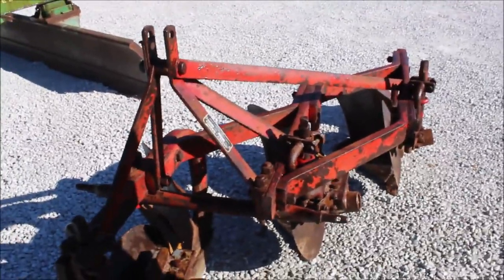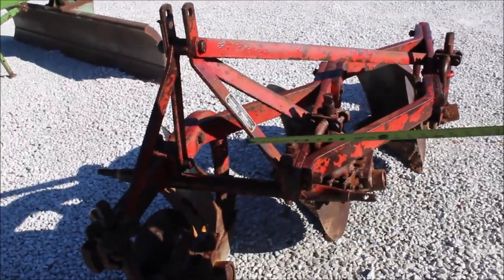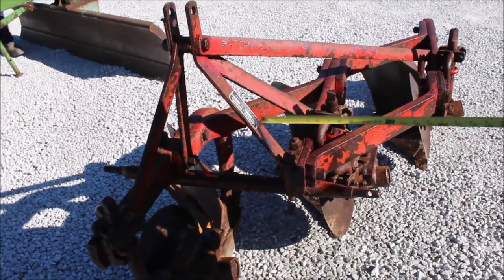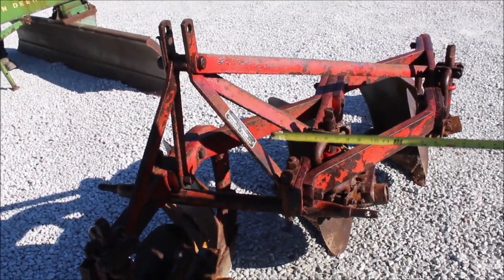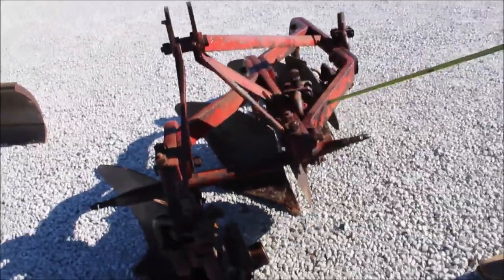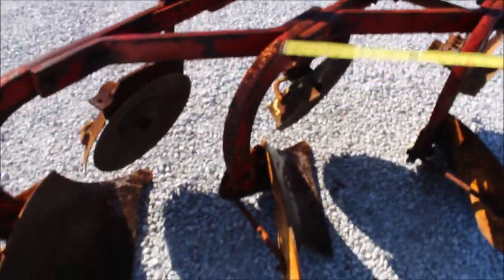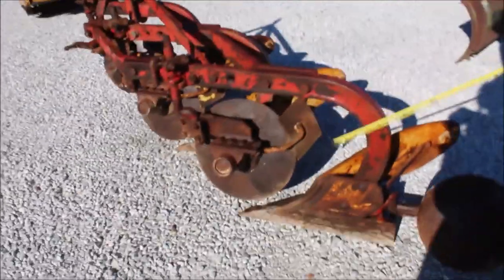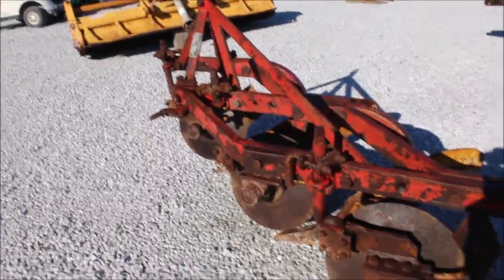MASSEY-HARRIS MH62 For Sale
Massey Harris MH62 Plow- 3 Bottom, 14in, Category 1 Pins, Trash Covers, Tail Wheel,  *See Pics & Video For More Details *Sells Absolute! ~Please Read Terms & Conditions Before Bidding*